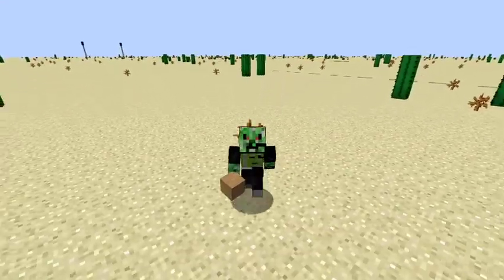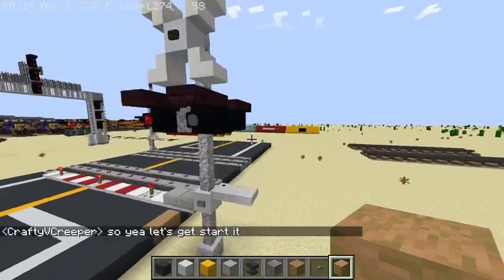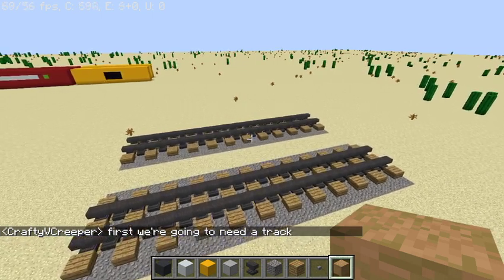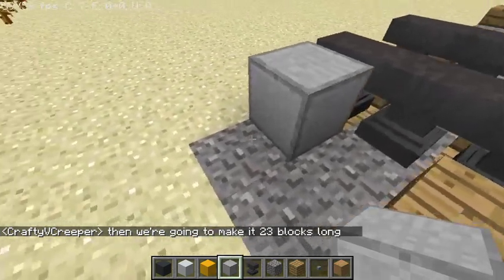minecraft railroad crossing gate tutorial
[Edit augest 24 2023], OMG 100 LIKES??? damn this video mush been importent for u guys, thank you all for the support